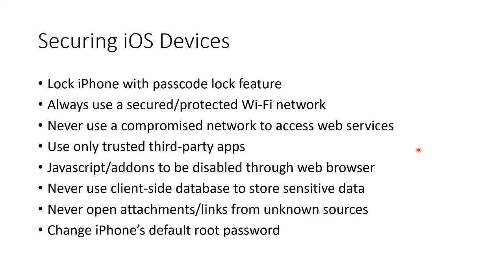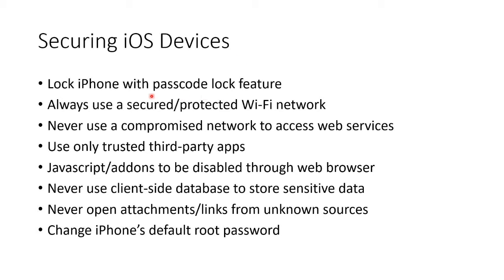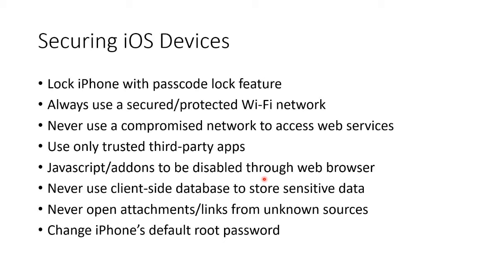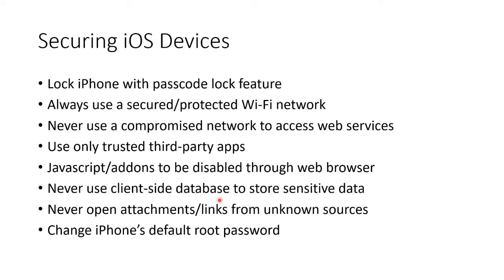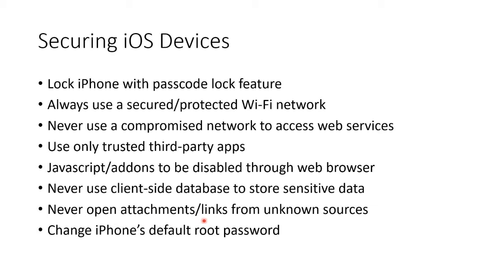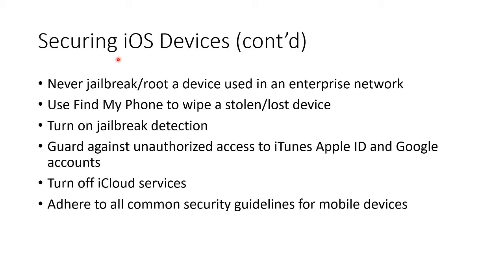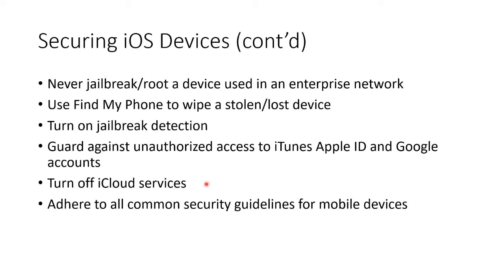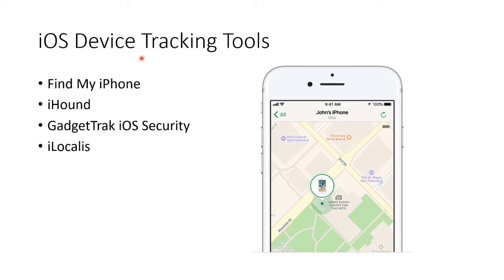Securing iOS: Your Guide to a Safe and Secure Apple Experience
Discover the essential steps to secure your iOS device and protect your data. In this video, we'll explore the latest security features, best practices, and expert tips to enhance the privacy and safety of your iPhone or iPad. From enabling two-factor authentication to managing app permissions, you'll learn how to take control of your iOS security and safeguard your digital life.